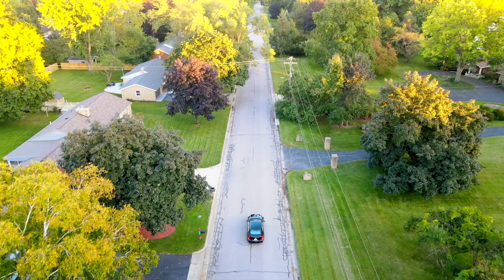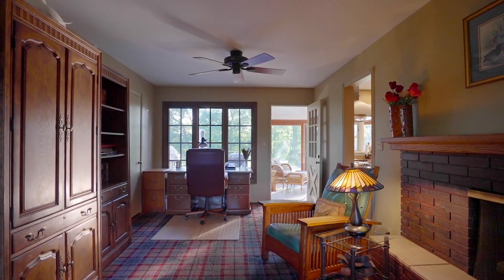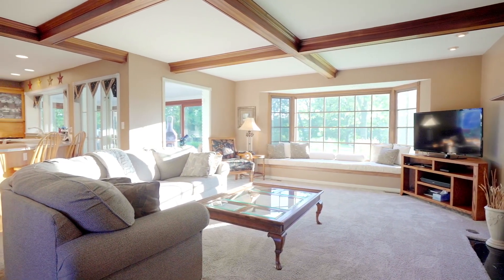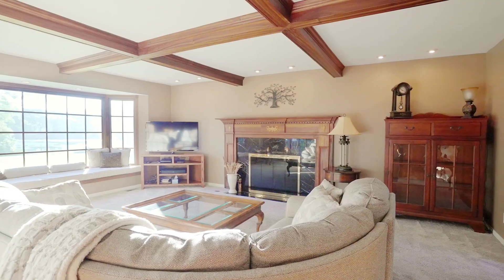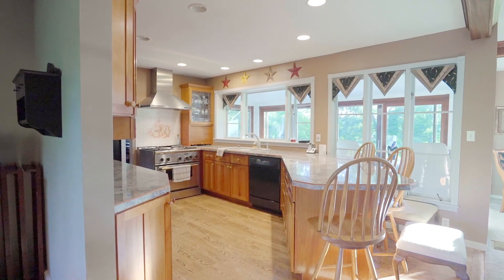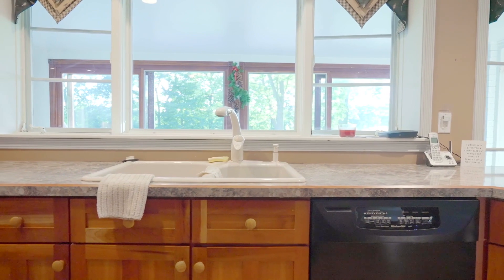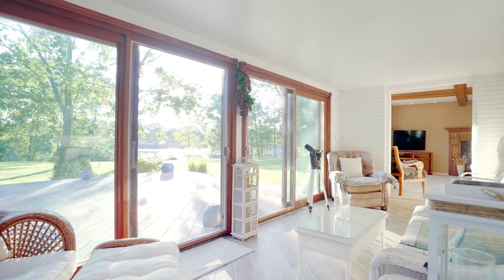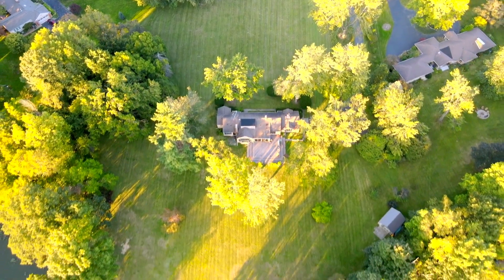FOR SALE! 1013 red mill drive tecumseh, MI 49286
Welcome to 1013 Red Mill Drive in Tecumseh, Michigan! Charming and Elegant. Peaceful and serene. This unique Tecumseh home was featured in the Tecumseh Promenade in 2002. Deemed the “Hugh Walters House”, this home was originally designed and built in the 1950’s by a Tecumseh Products Co. Engineer. This home, and the others along Red Mill Pond were part of the Executive Homes Subdivision set up in 1954 to provide homesites for the management team at Tecumseh Products. As you enter the home, the welcoming foyer directs the flow of traffic, where one can either go to the bedrooms, the dining room through the leaded glass french doors, or the living room and kitchen. Entering the living room, you can’t miss the attention-grabbing ceiling beams and fireplace. The fireplace mantel and the ceiling beams were all milled locally using beautiful Padauk wood from Africa. Enjoy your hot tea sitting on the window seats overlooking the water while the sun sets or rises. The window seats also provide for extra storage space and the cushions were hand sown by a local Tecumseh seamstress. The wide-open kitchen offers premium wood flooring, custom Merrillat cherry wood cabinets with glass doors, recessed lighting, long-open bar seating, a professional chef’s Thermador Stove, and a direct view of the water while you do dishes or cook. Enjoy family dinners in the elegant dining room boasting wood floors, built-in bar and cabinetry, and a large window providing lots of natural light. Just off the dining room is the Butler’s Pantry with a lead-glass window overlooking the front yard and a full-bathroom with a pocket door to save space. Cozy up in the Den with the gas fireplace on, or enjoy what nature has to offer year round while staying out of the elements in your All-Seasons room surrounded by high quality, sliding Pella door walls. With three large bedrooms, three full-bathrooms, and three acres to play on, this home is perfect for any family. Laundry and utilities are in the unfinished basement. All appliances included with sale.